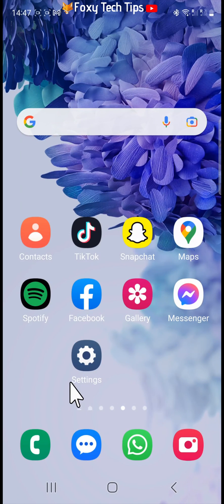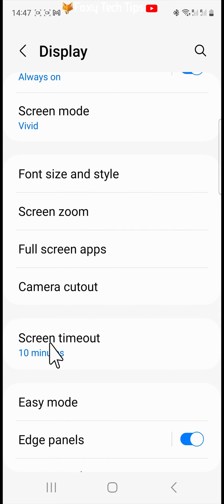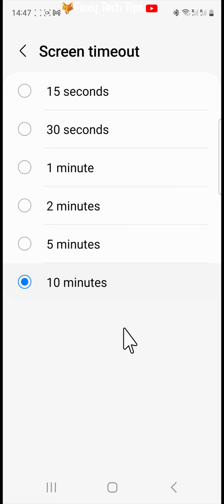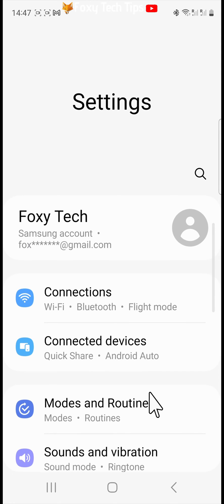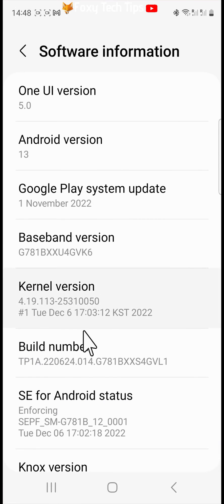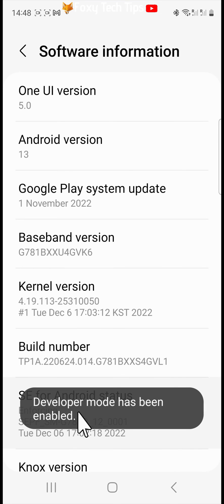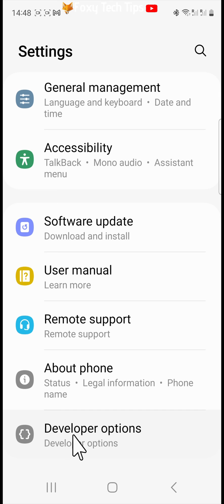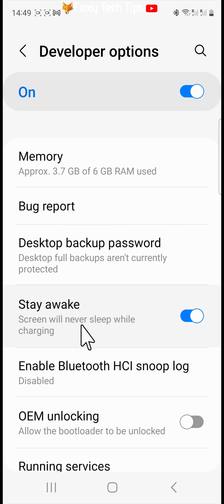Samsung Galaxy: Disable Screen Timeout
Easy to follow tutorial on keeping your Samsung Galaxy phone or tablet screen awake, preventing it from turning off or sleeping. Want to disable screen timeout on Samsung Galaxy? Learn how to do it now!

Steps:

- Open up the settings app on your phone, in settings tap ‘display’.

- Scroll down to and tap on ‘screen timeout’

- Here you have a few screen timeout options, the longest time is 10 minutes, however, there is not an option to turn the timeout off altogether here.

- There is a way to turn the screen timeout off, but only when your phone is charging. I will now show you how to turn off the screen timeout when your phone is plugged in.

- To do this you will have to access the developer settings.

- Go back to the main settings page and scroll all the way to the bottom.

- Tap ‘about phone’

- On the about phone page scroll down and tap on ‘software information’

- Now you need to tap on ‘build number’ four or five times until you see ‘you are four steps away from becoming a developer’ keep tapping as it counts down.

- You will now have to enter your phone’s pin.

- Developer mode has now been enabled, go back to the main settings page and scroll all the way to the bottom.

- You will see that there is now a new setting called ‘developer options’, tap it to open it.

- Then at the top of the developer options, you will see a ‘stay awake’ option, switch the toggle on to the right of ‘stay awake’.

- Now your phone screen won’t timeout when it is plugged in.